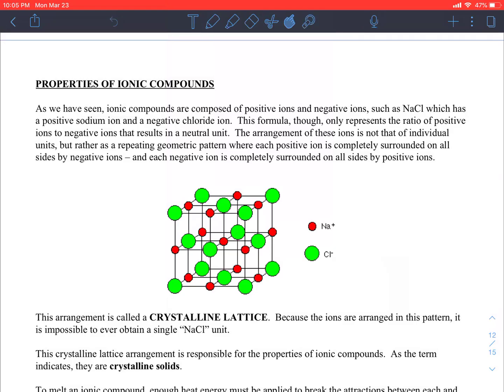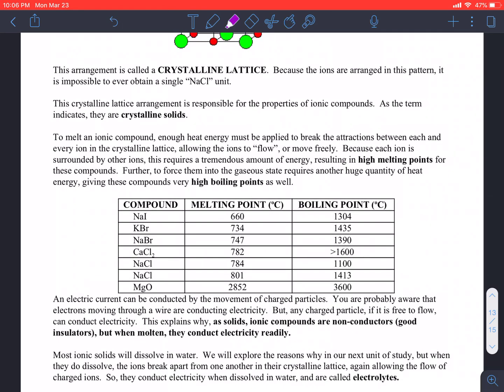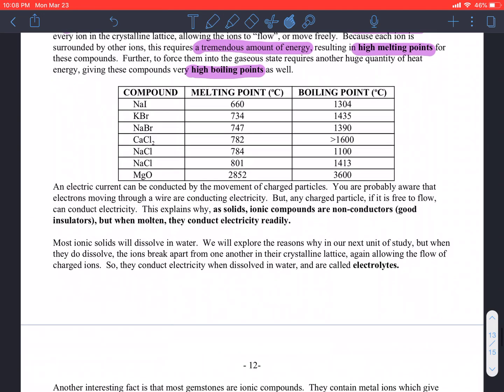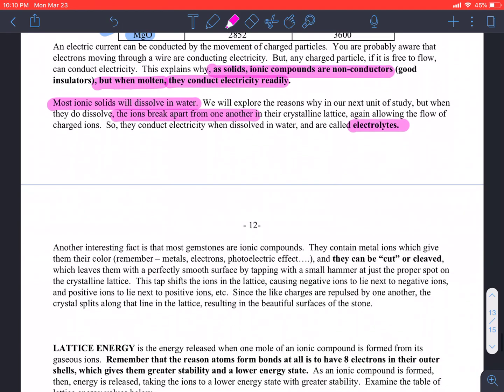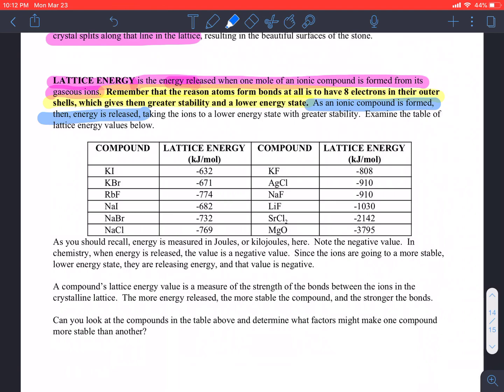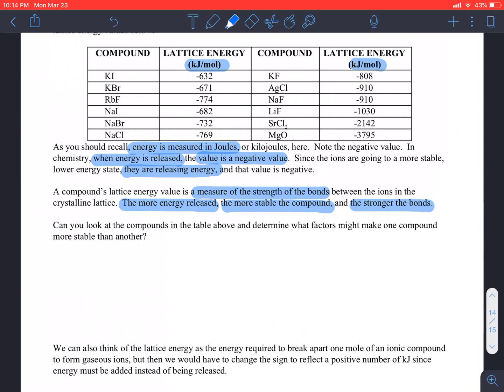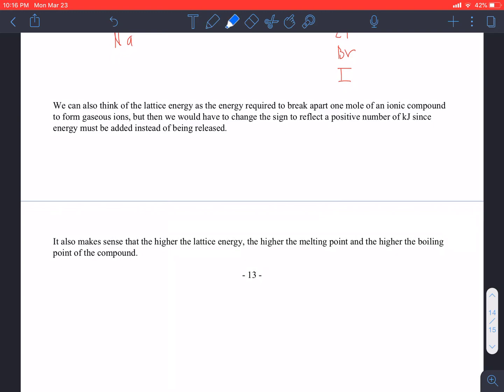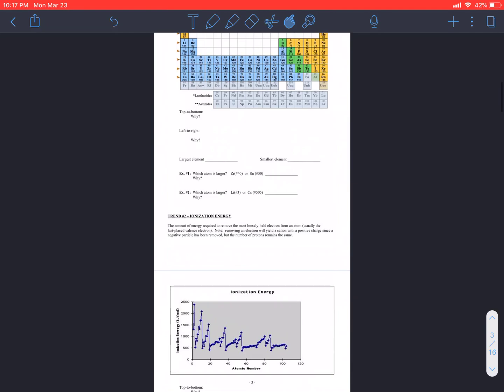HC Video#1f Unit 5 Notes Packet